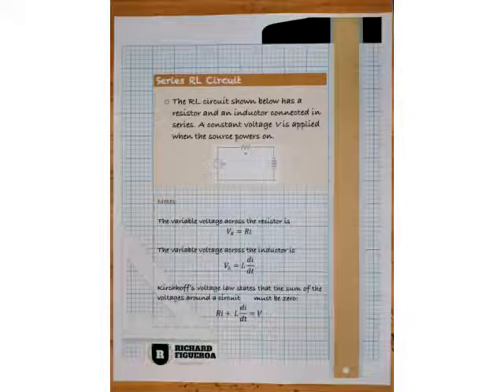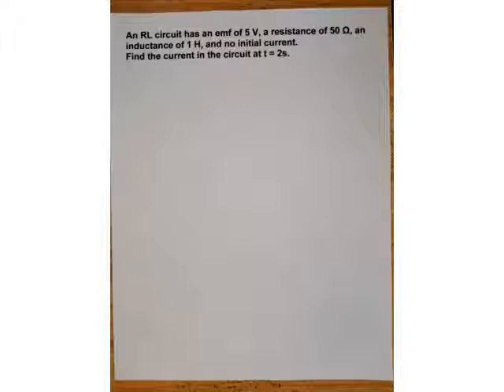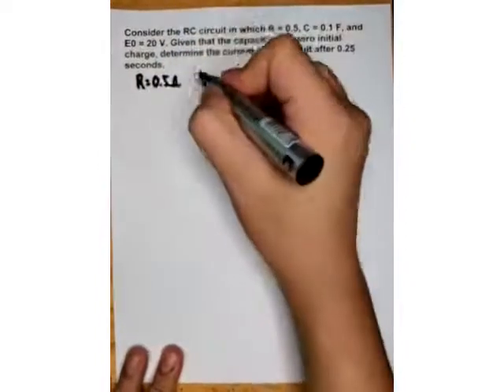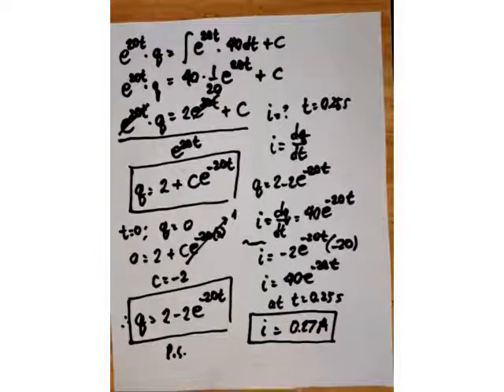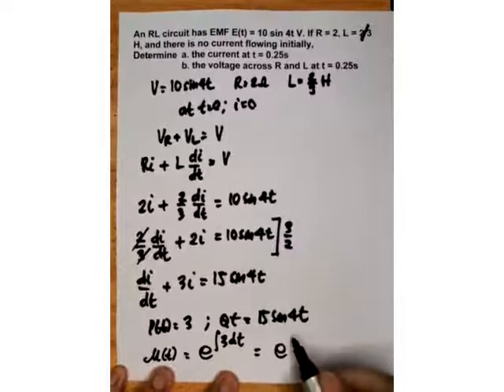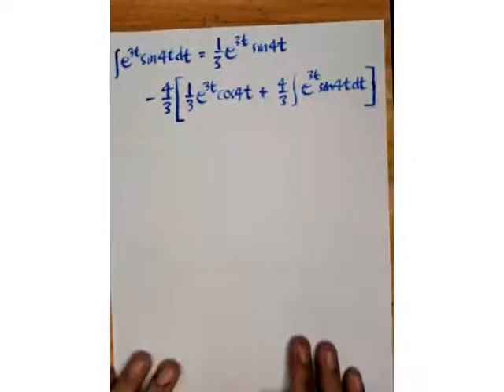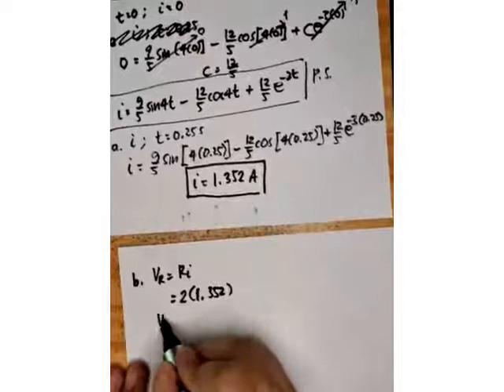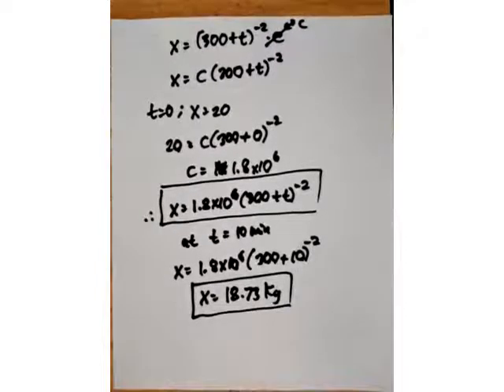DIFFEQNS Application: Electric Circuits 2